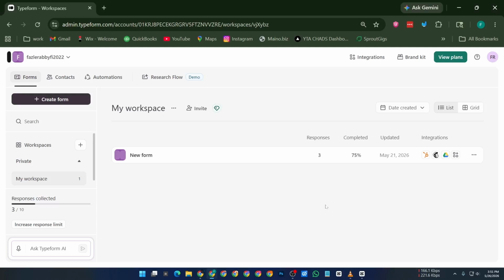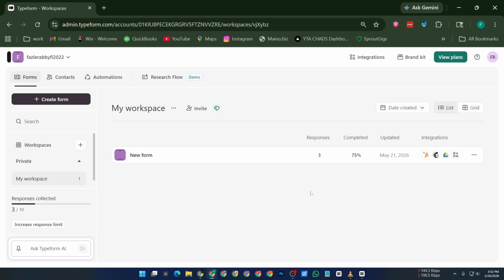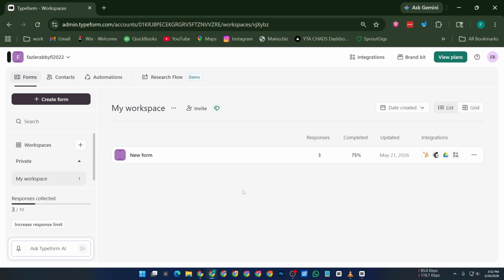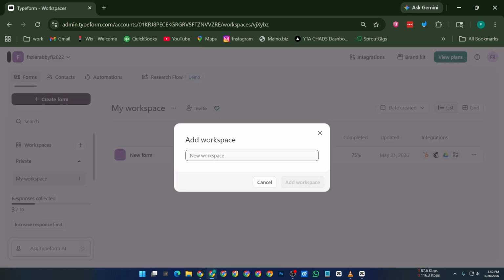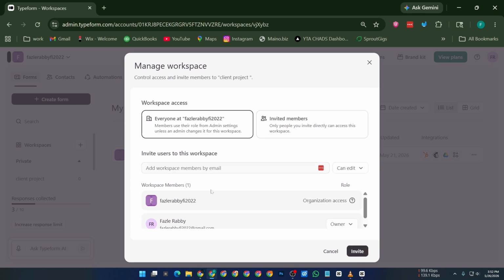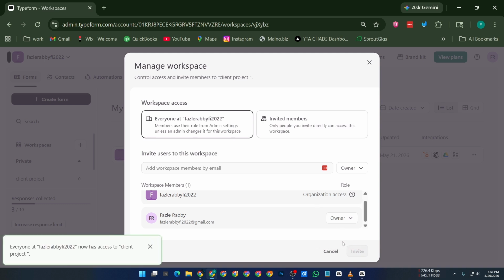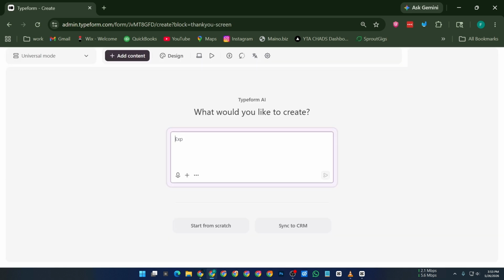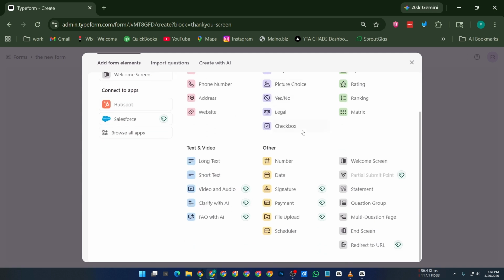How to Organize Workspaces in Typeform (2026) Step-by-Step Full Guide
Learn how to organize workspaces in Typeform with this complete step-by-step guide. In this tutorial, you will discover how to manage forms, create folders, organize projects, collaborate with team members, and keep your workspace structured for better productivity. This setup is perfect for businesses, marketers, educators, and teams who use Typeform regularly and want a more efficient workflow. Follow along to organize and manage your Typeform workspace like a pro.